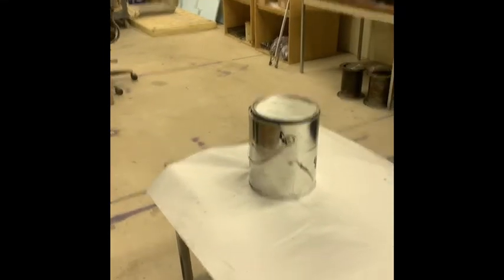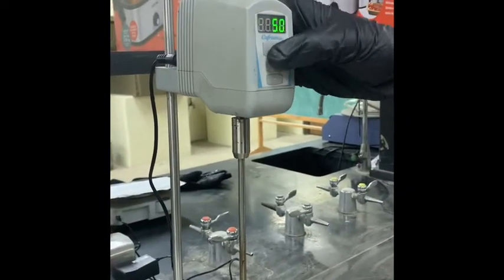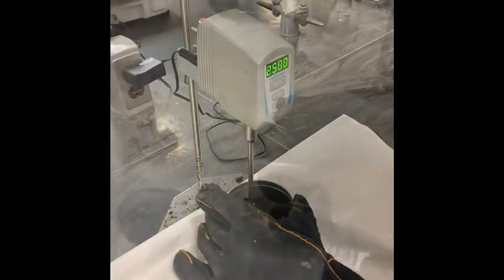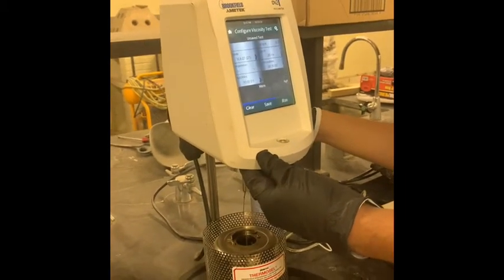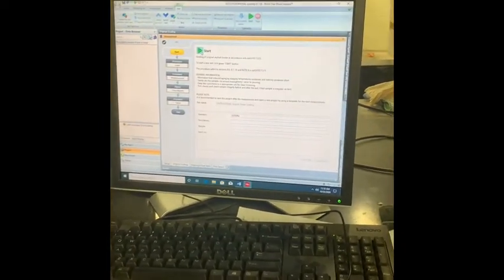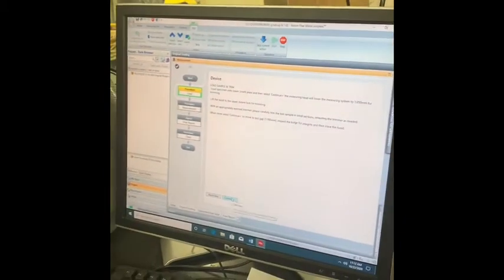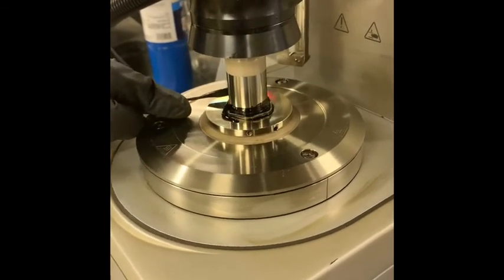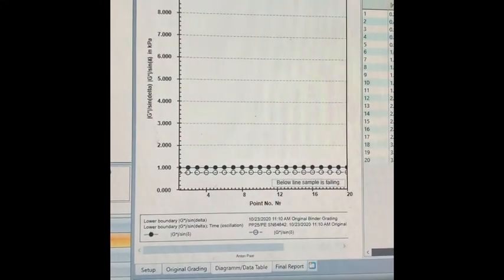Asphalt Binder Testing: Rotational Viscosity and Dynamic Shear Rheometer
This video demonstrates a laboratory procedure for blending additives into asphalt binder, conducting rotational viscosity and dynamic shear rheoemeter (DSR) test.